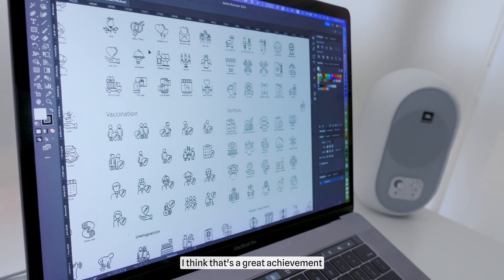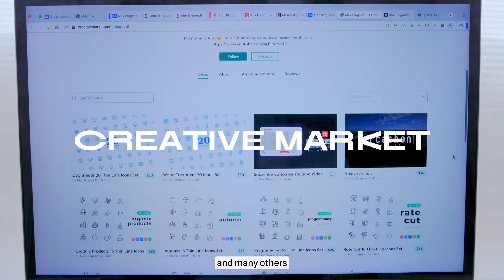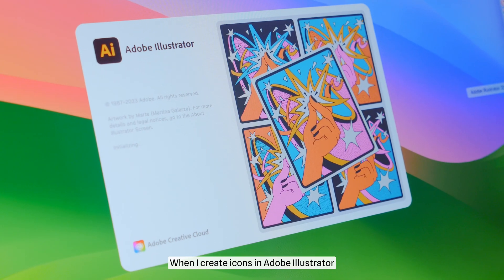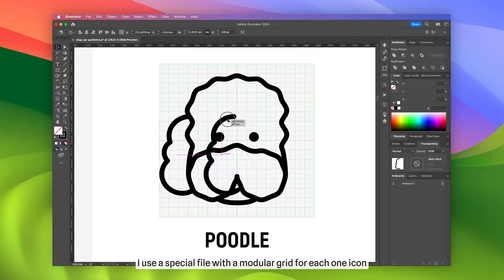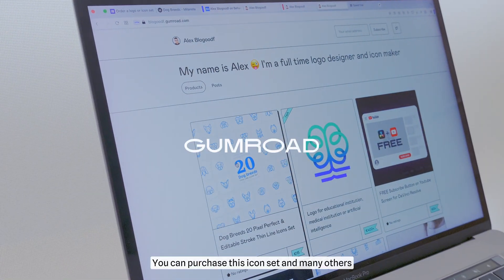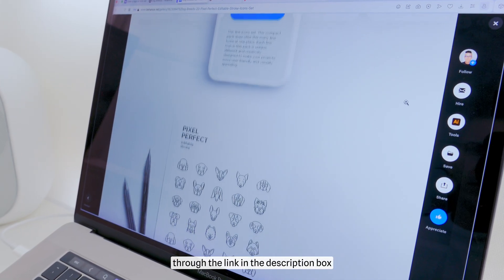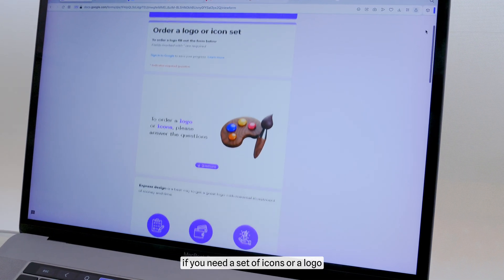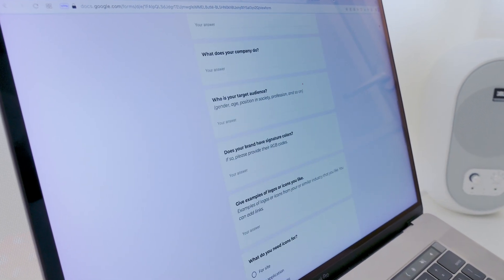How to Design Icons in Illustrator from Start to Finish | Dog Breeds Icon Design Process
Curious about how to design icons in Illustrator from start to finish? Join me in my new video, where I break down the pixel perfect Dog Breeds Icon Design Process step by step. Let's dive in and unleash your creative potential!

00:00 Announcement
00:37 How many icons have I made in 10 years?
01:20 MoodBoard
02:41 Sketching
05:19 Coffee Time
06:15 Icons design in Adobe Illustrator
07:43 Gumroad website for selling icons
08:05 Behance
08:42 Dog Breeds Icons Set